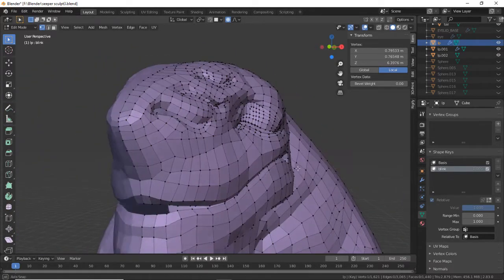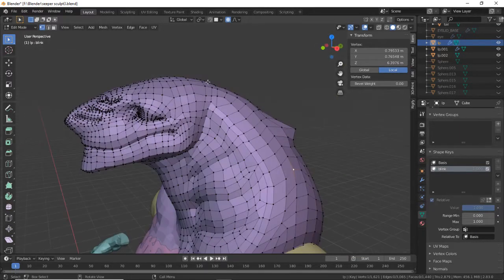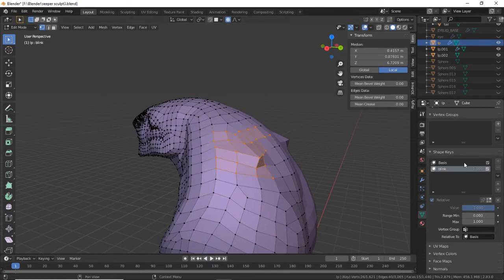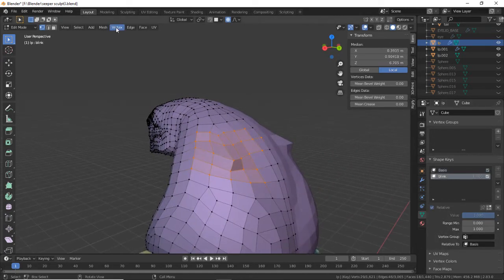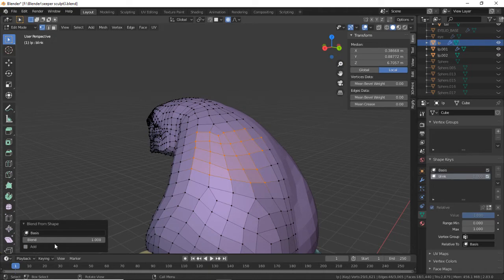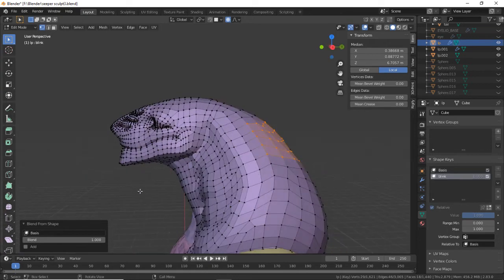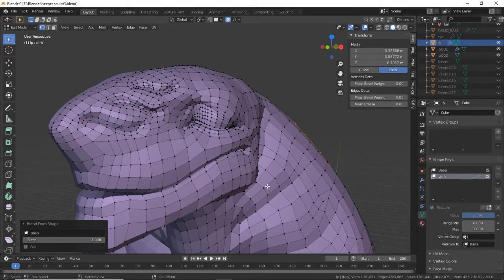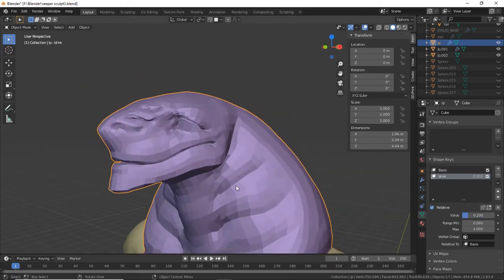Resetting Selected Vertices in a Shape Key to Basis Shape Key Blender 2.83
Since this just happened to me, and I managed to figure it out, I thought I'd share. It drove me nuts for a good 10 minutes.
I know reading tutorials can be hard for some people to understand, so I thought making this might help.